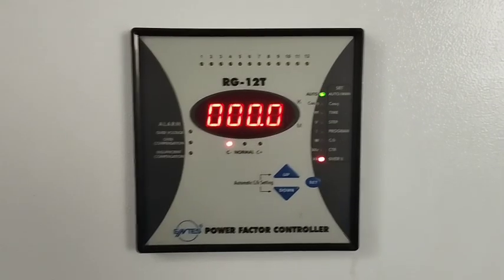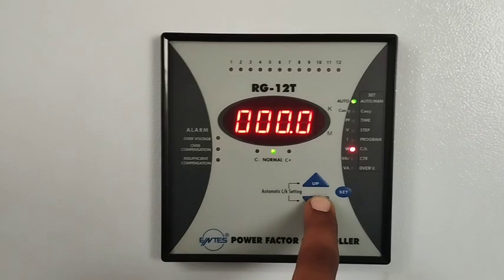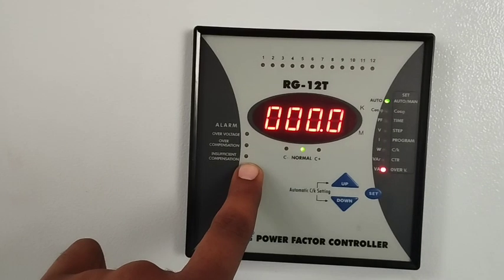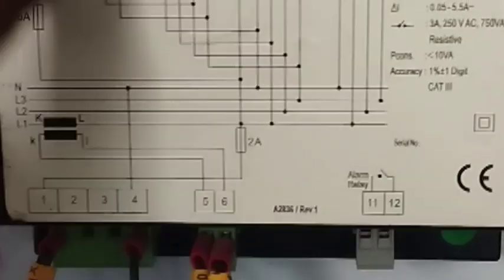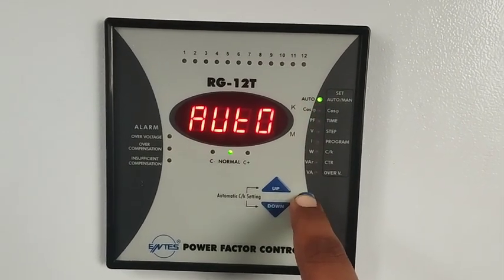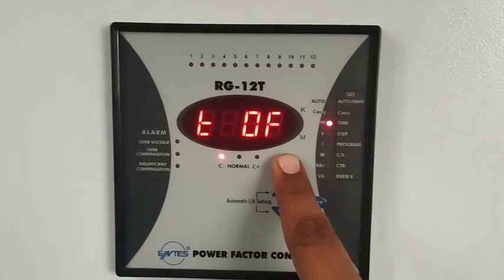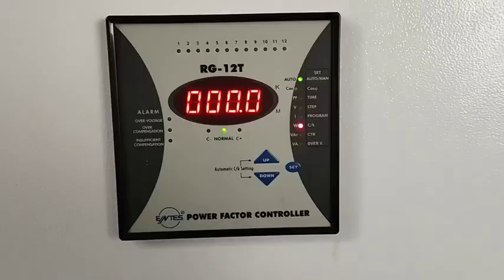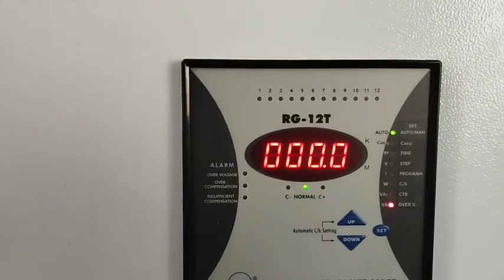power factor controller programming ° RG-12T , RG-8T, RG-6T,™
hi friends I hope you understand the programming and alarm reset options of this power factor controller relay if you need any help for any information according to this video please contact with me without any hesitation